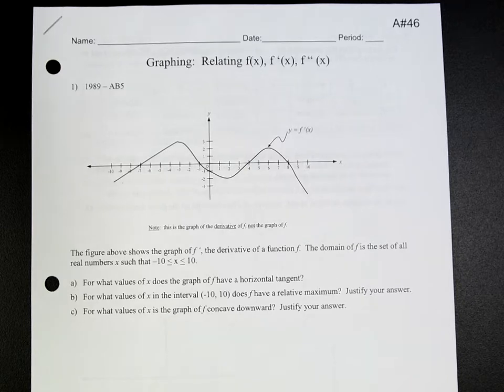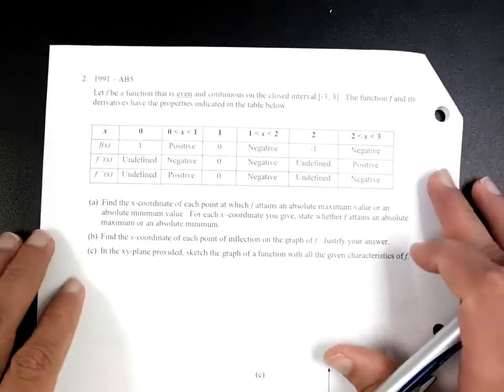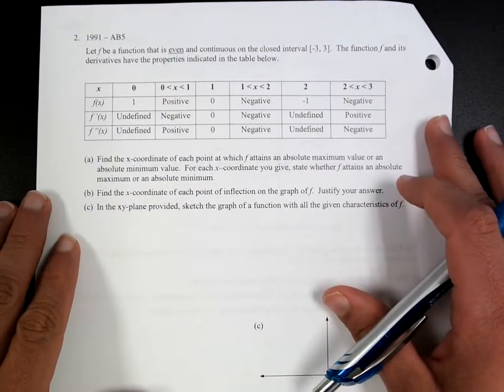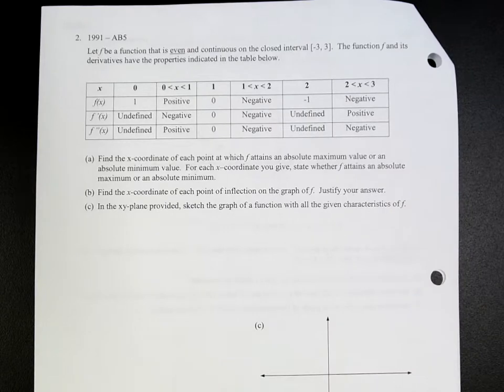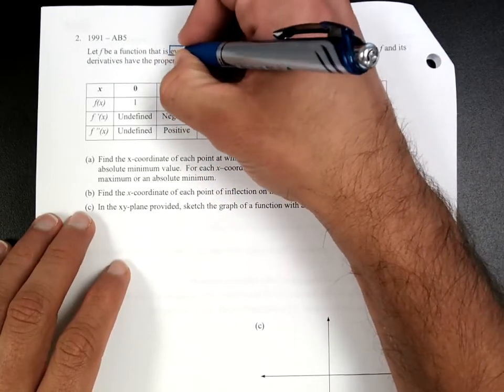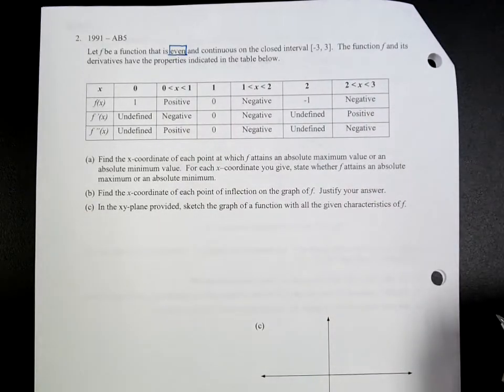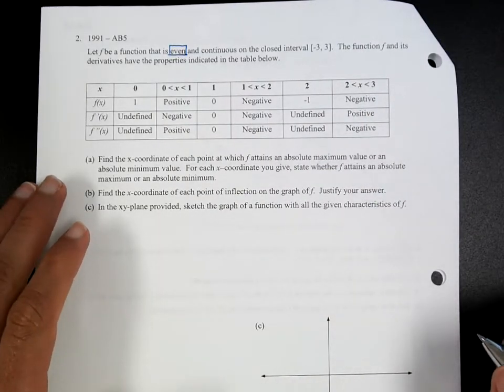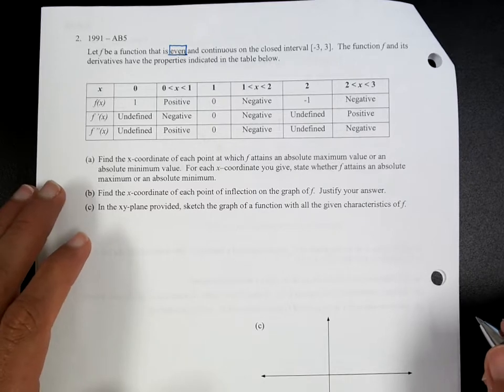A#46 Solutions for Problems 2 and 4